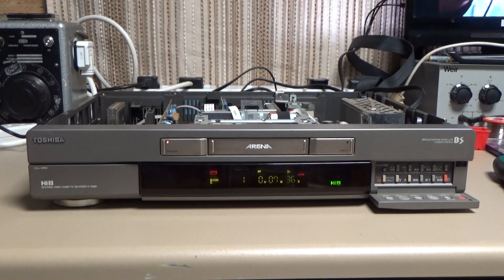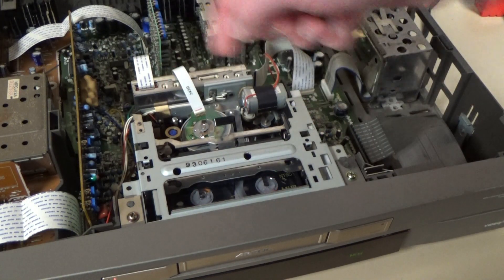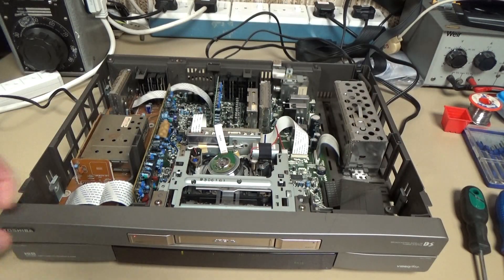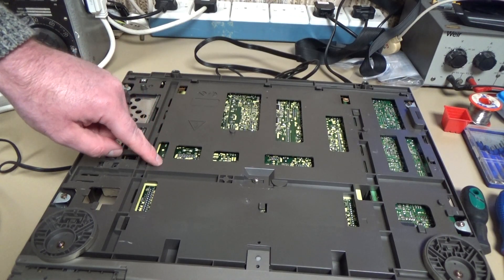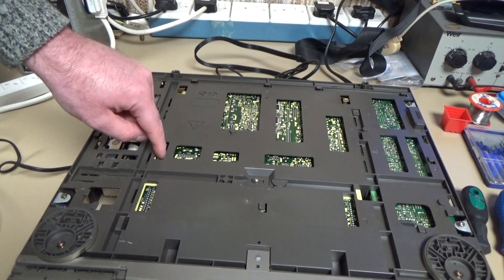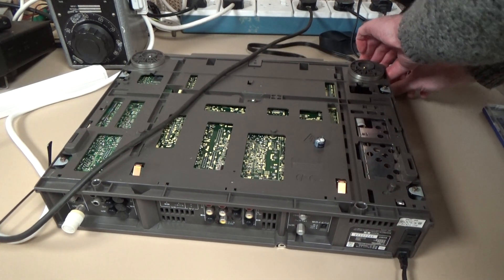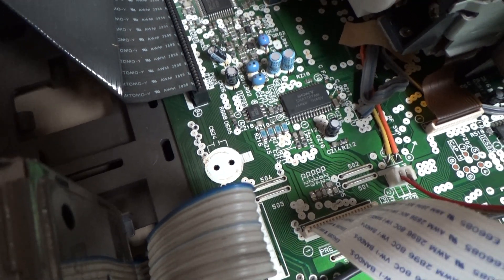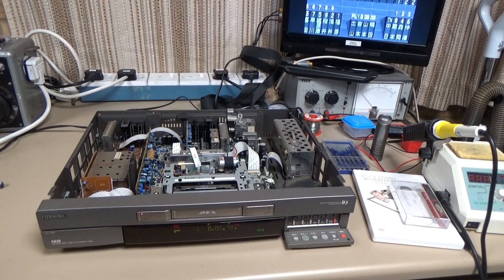Toshiba Hi8 Video Deck - Leaky Supercapacitor Extraction - E-700BS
This beautiful Toshiba Hi8 deck uses a Supercapacitor for memory backup, that looks like it has seen better days!
It needs removing now to avert a potential future catastrophe.